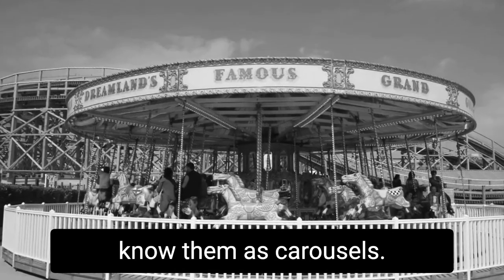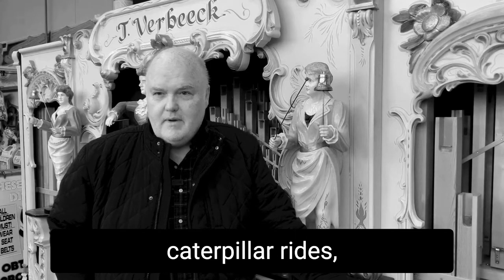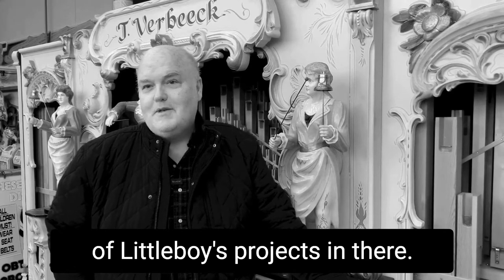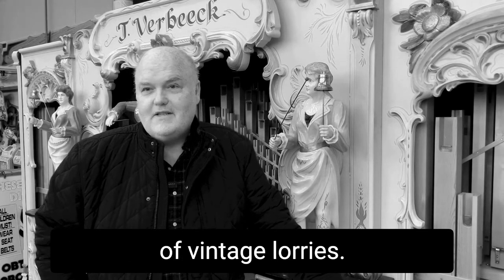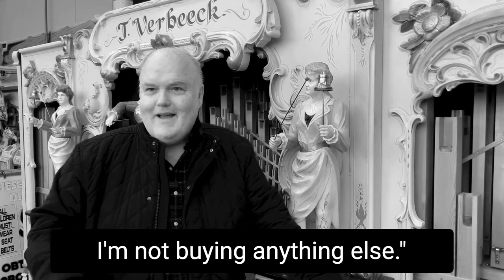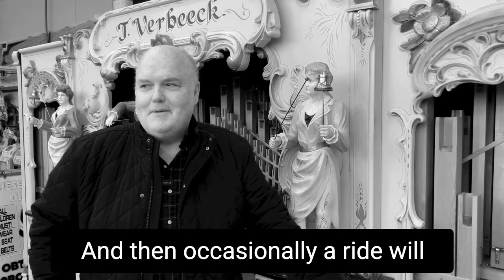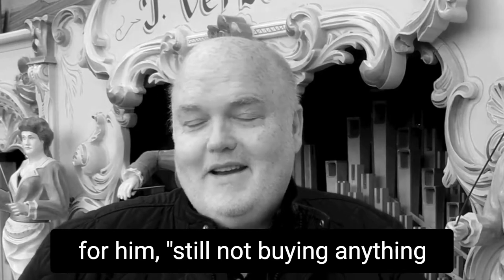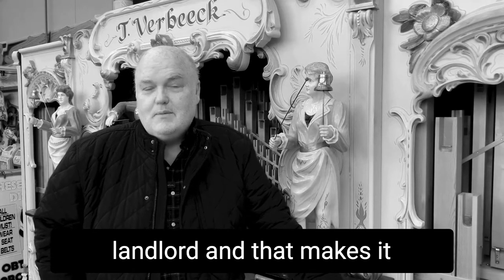Restoring vintage fairground rides | Faces of South Elmsall | Jonathan Straight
David Littleboy shares his passion for restoring historic and vintage fairground rides in South Elmsall, West Yorkshire, in this video produced for Wakefield Museums & Castles by artist Jonathan Straight to celebrate the town’s heritage.

Check out the Wakefield Museums & Castles channel to find out more about our collections and projects.